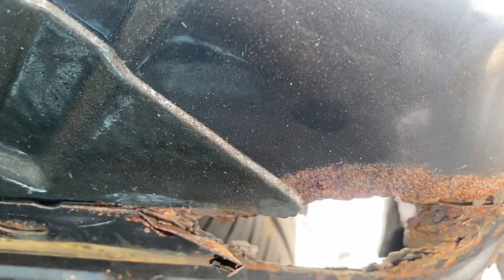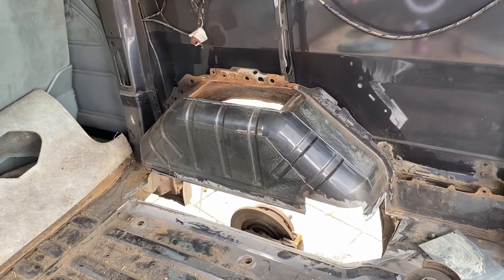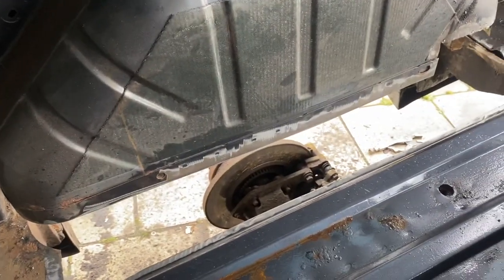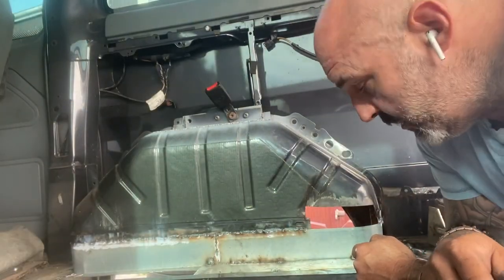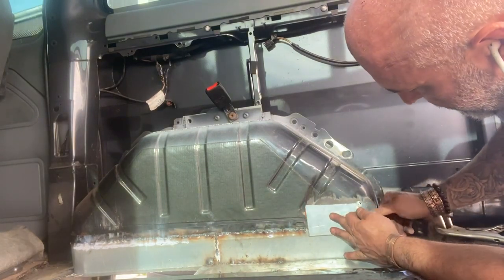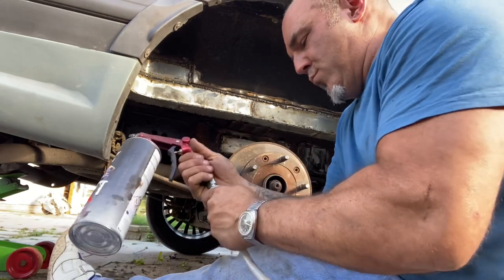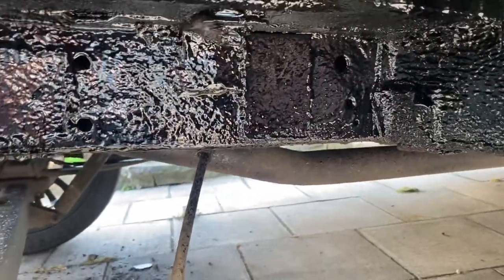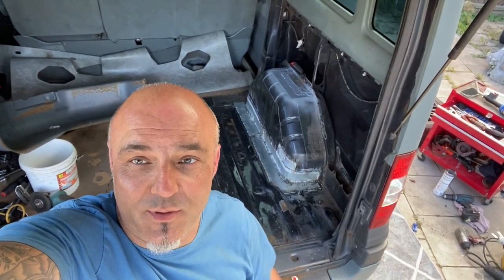Transit mk7 how to fix the back wheel arch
Welcome to this journey of how I fix my transit mk7 (piglet) this should only take a Sunday up it tuck me two days with the weather and work and as per usual I hope you enjoy x